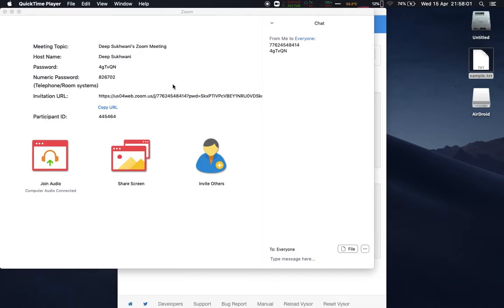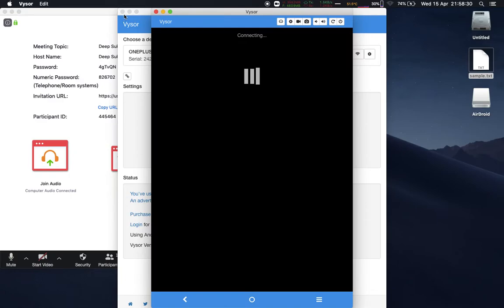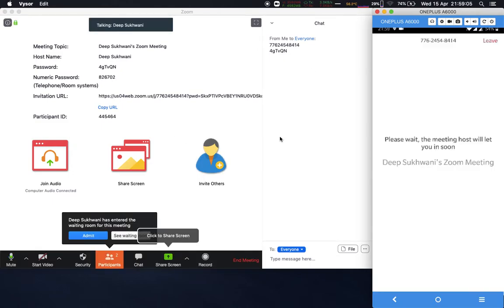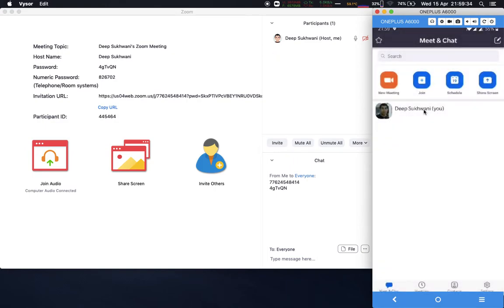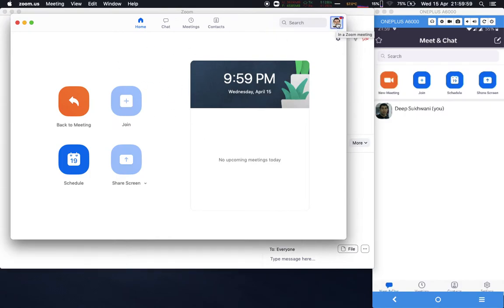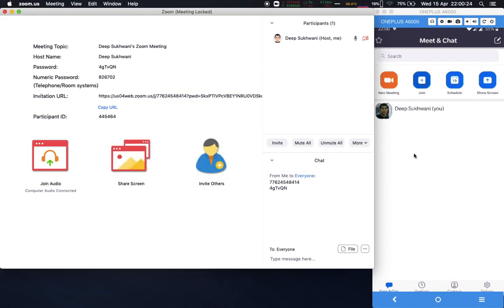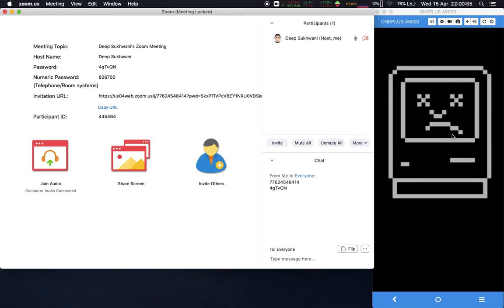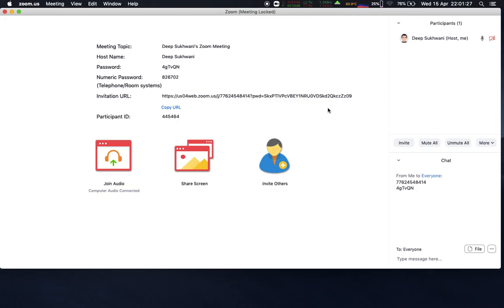How to lock a Zoom meeting to prevent Zoom Bombing (prevent others from joining your meeting)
A quick video on how you can lock Zoom meetings to prevent unwanted guests from joining a particular meeting